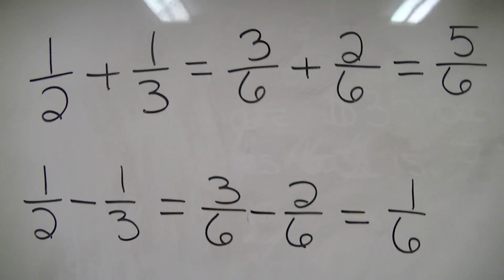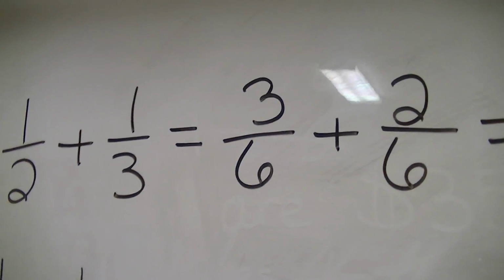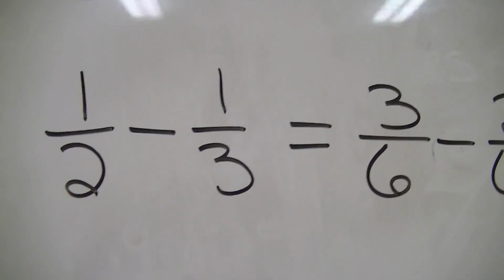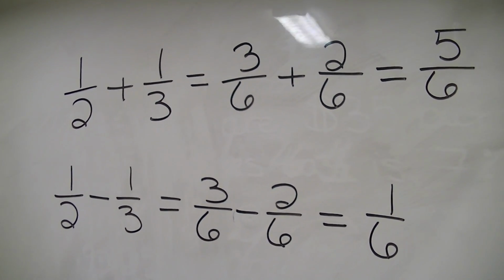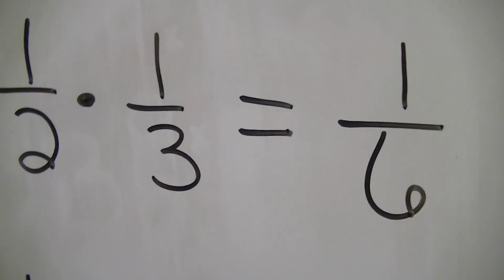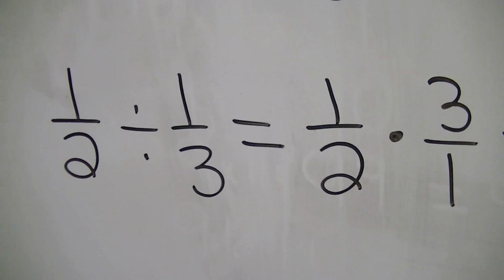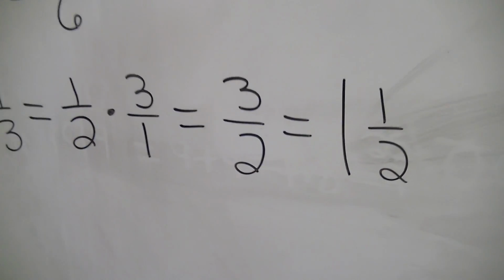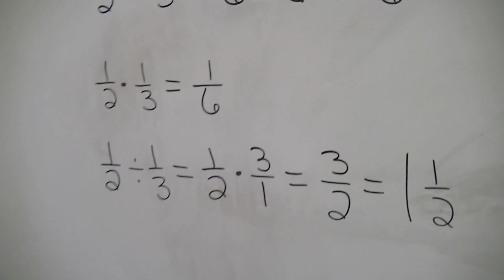Math: quick fraction review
Join Professor Marisa Williams as she explains to students at Southern Technical College how to approach fractions when adding, subtracting, multiplying, and dividing.  She is a professor in Port Charlotte, FL.